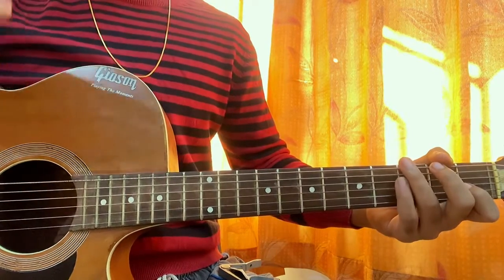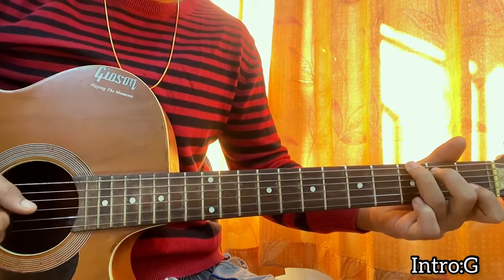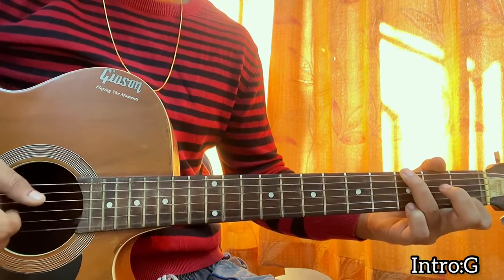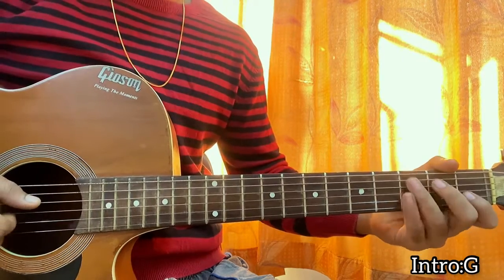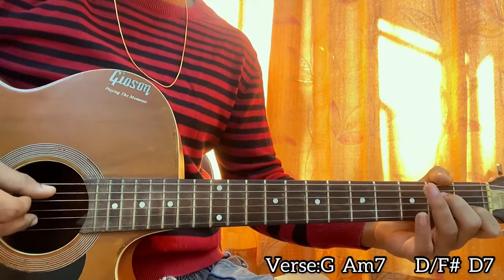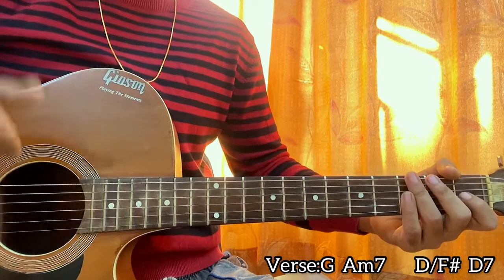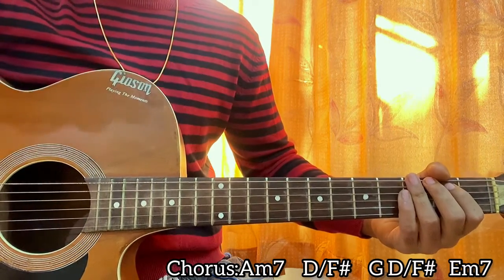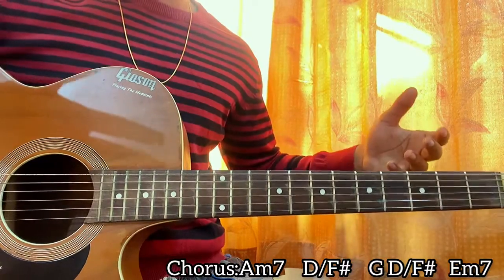ERNEST - Flower Shops ft.Morgan Wallen | Easy Guitar Tutorial | Fingerpicking | TABS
ERNEST - Flower Shops ft.Morgan Wallen  Easy Guitar Tutorial/Lesson.

In this video, I'm gonna show you to how to play "Flower Shops" by ERNEST,Morgan Wallen.

Peace Out:)